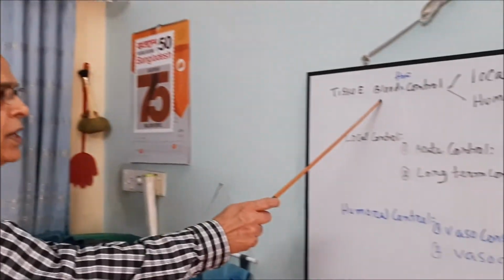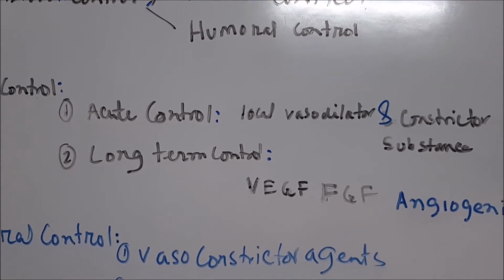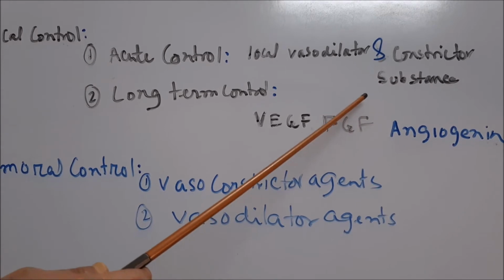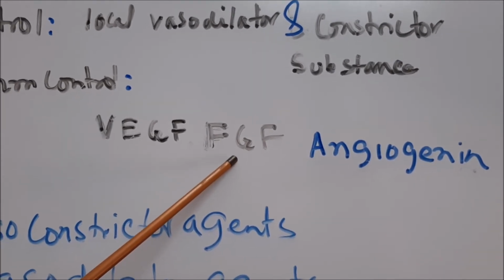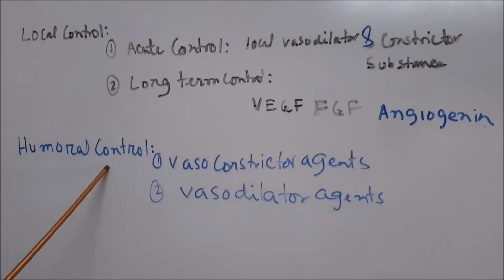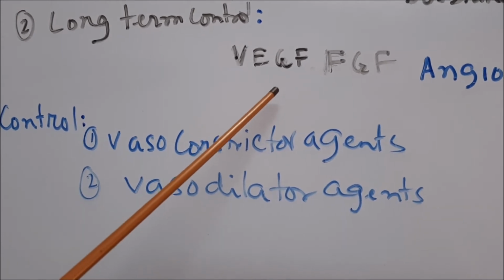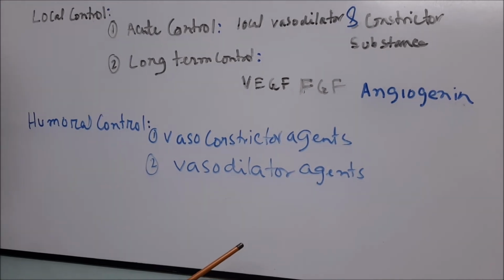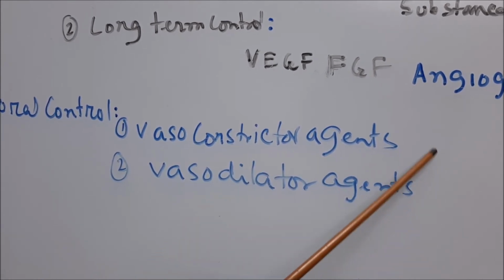Lecture on Tissue Blood Flow Control